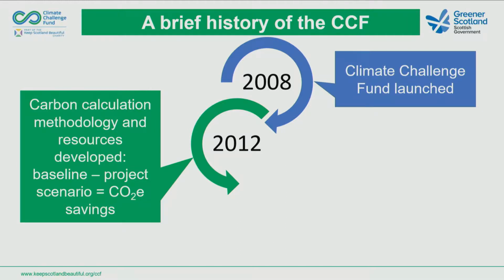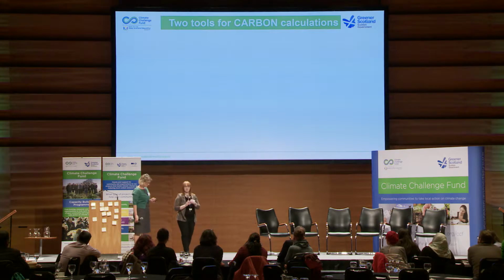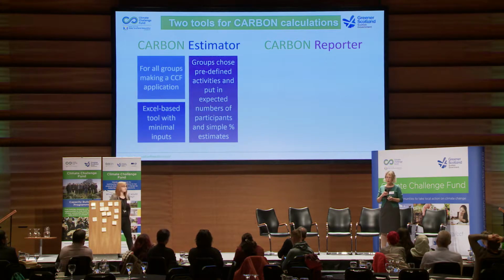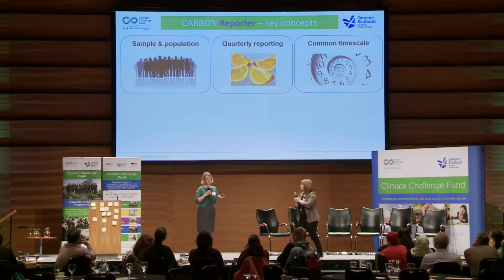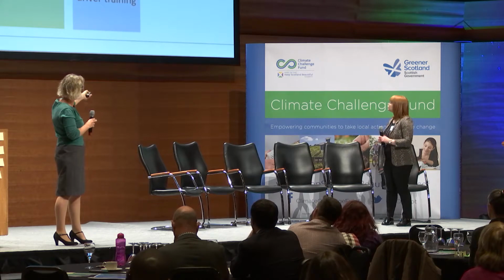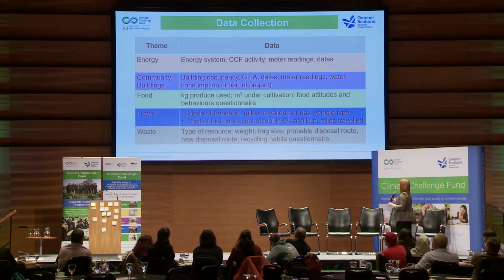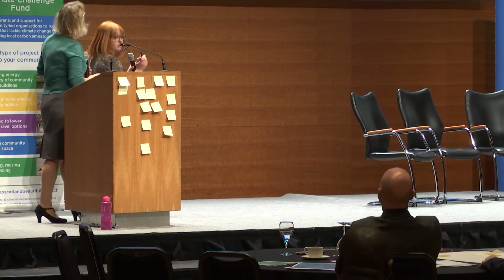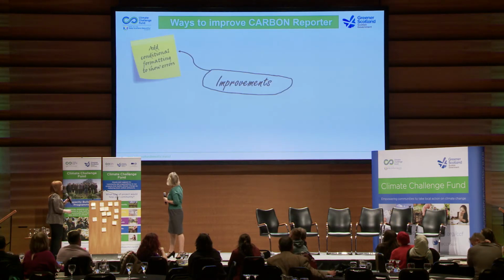CCF Carbon Estimator and Reporter webinar filmed at CCF Gathering 2018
This webinar was filmed at the Climate Challenge Fund Fund (CCF) Gathering which took place in Perth on 13 December 2018.

If you are a CCF Grant Recipient that has not managed to come to one of the Data Collection for Carbon Monitoring workshops, then this webinar session is for you.

The webinar will guide you through two new CCF carbon monitoring tools, the Carbon Estimator and the Carbon Reporter.  The Carbon Estimator is designed for groups who are applying to the CCF, to estimate the carbon savings their project will make. The Carbon Reporter is designed for CCF Grant Recipients to track the carbon savings their project is making. The webinar is a mini-training session on how to use these tools.

For any questions, please contact your CCF Development Officer at Keep Scotland Beautiful or contact the CCF team

About the Climate Challenge Fund:

The Scottish Government's Climate Challenge Fund provides grants and support for community-led organisations to tackle climate change by running projects that reduce local carbon emissions.

Keep Scotland Beautiful manages the CCF on behalf of the Scottish Government and we have staff that support applicants, Grant Recipients and other community-led organisations wanting to take action on climate change.